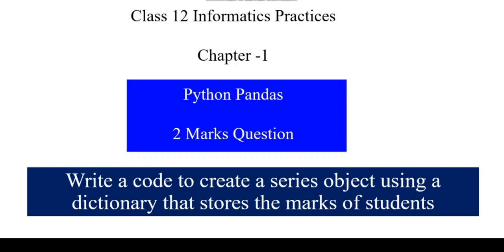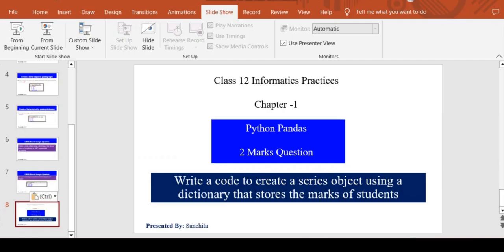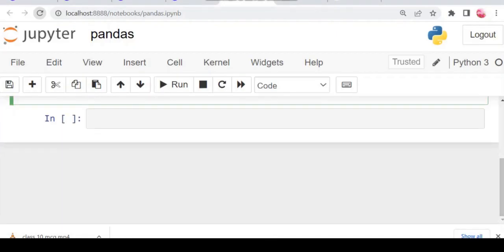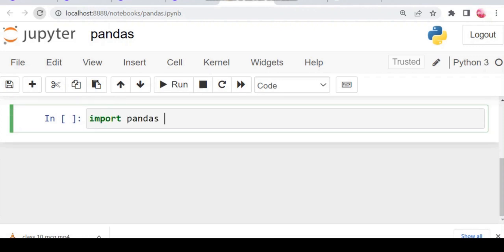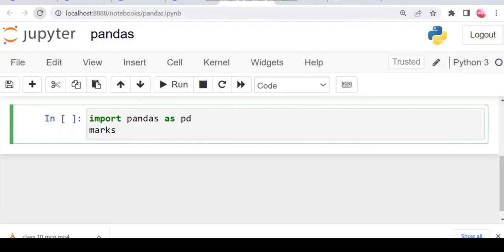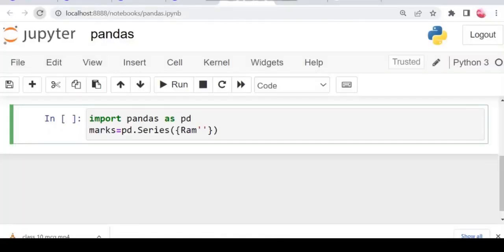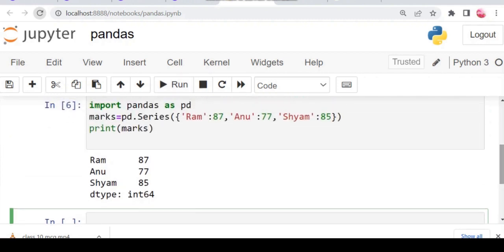Class 12 Informatics Practices Chapter-1 Python Pandas 🐼 - Create series from dictionary [2 marks]